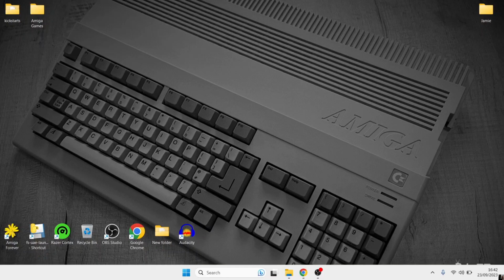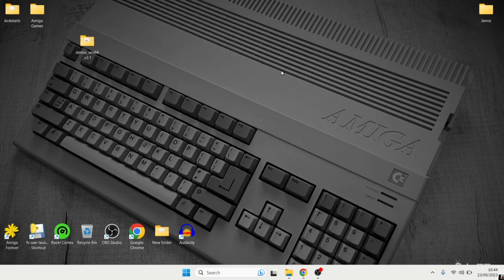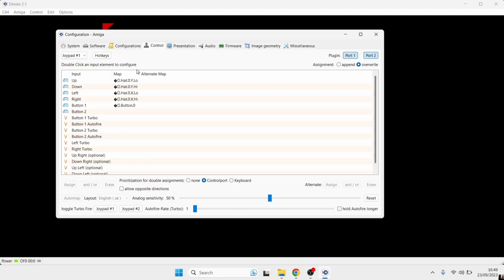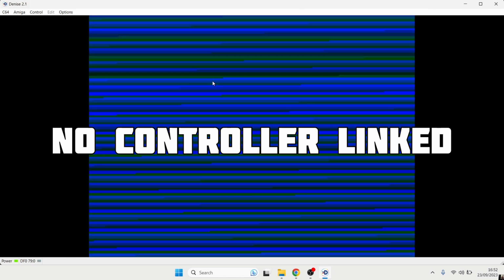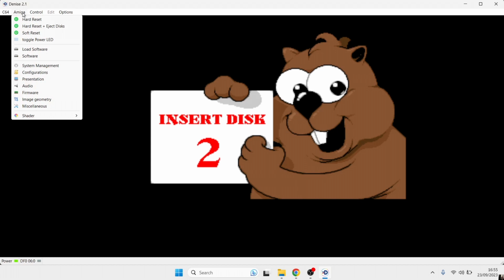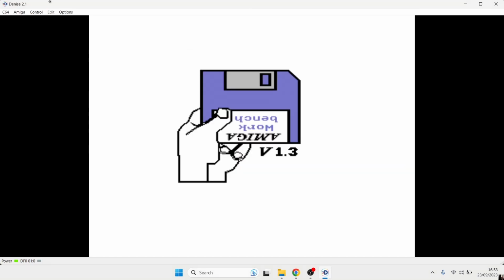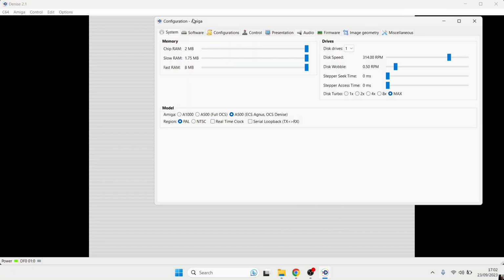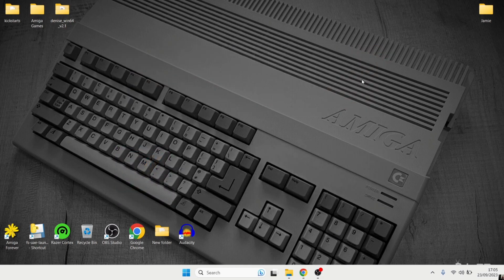Denise - Amiga Emulator Setup Guide - Beginner Friendly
Today we are checking out the awesome Amiga Denise Emulator for Windows PC. This is a full and complete setup guide and an easy way into Commodore Amiga Retro gaming.